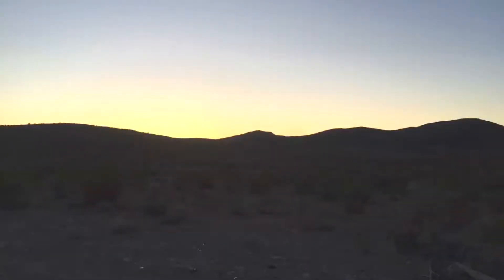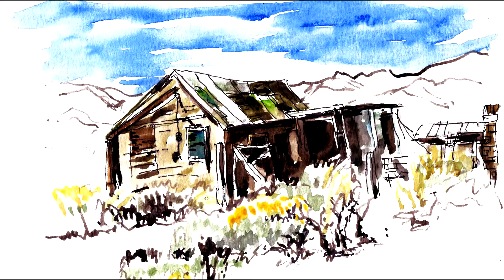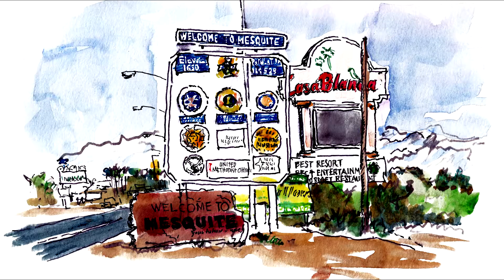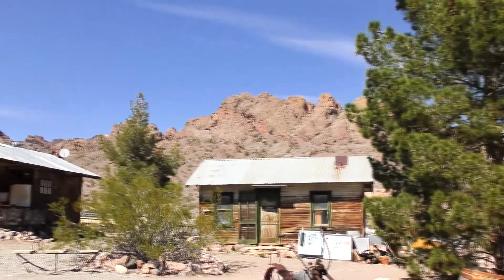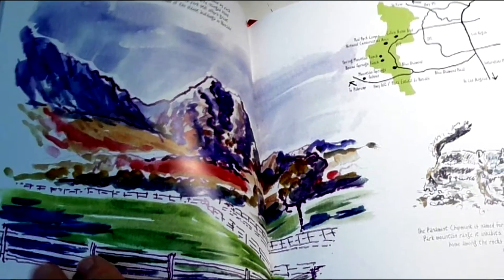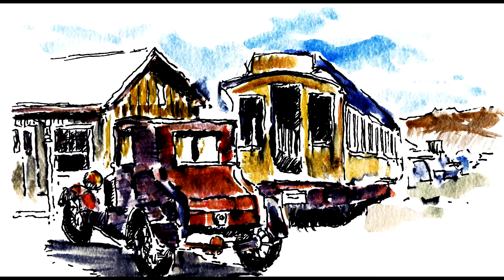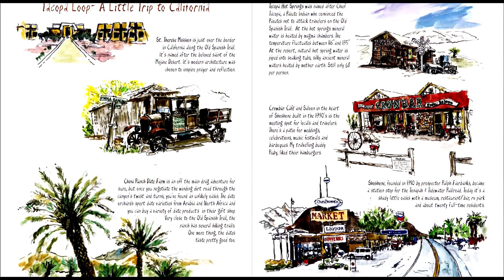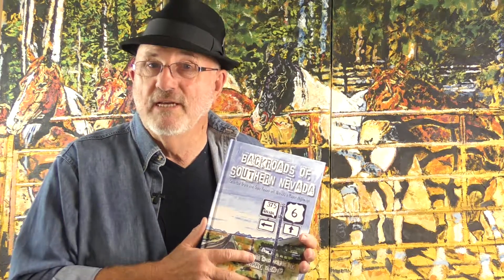Backroads Of Southern Nevada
Promo for a book by Jerry Blank
Love Is... Paul Avgerinos
Angelina... Tommy Emmanuel
Morning Aire... Tommy Emmanuel